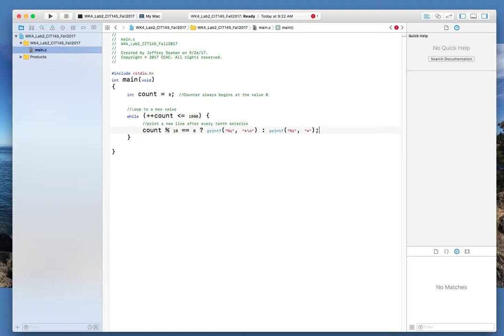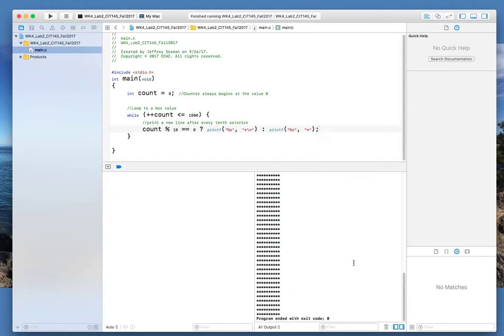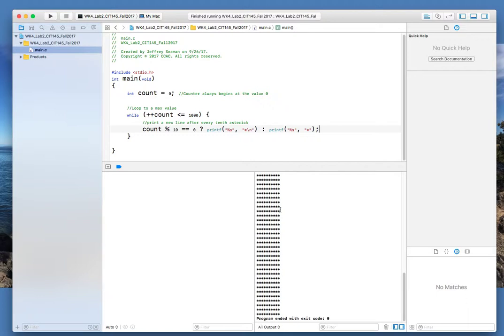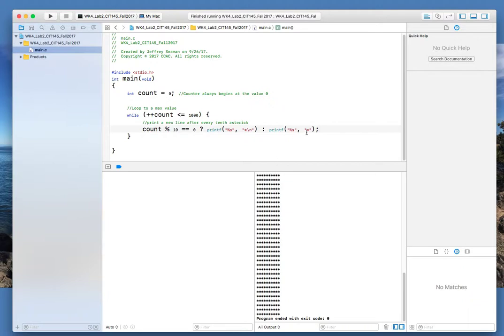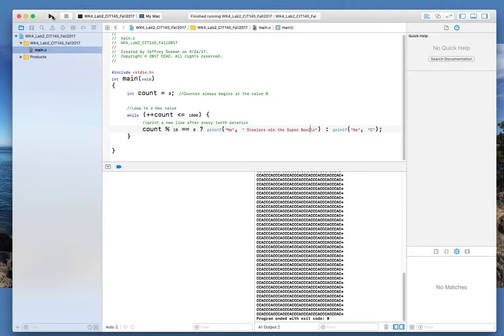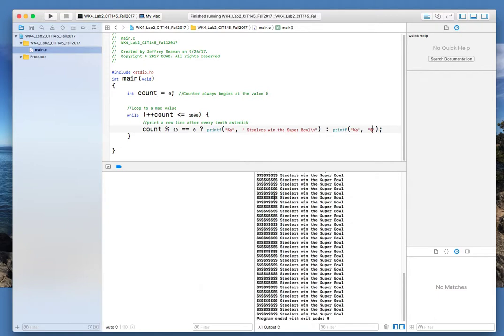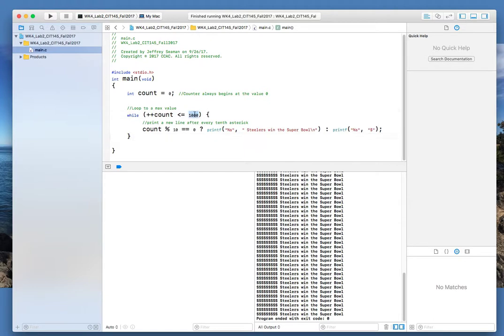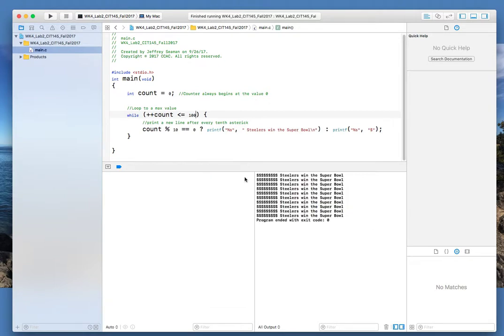CIT145 CProgramming While WK3 Lab2